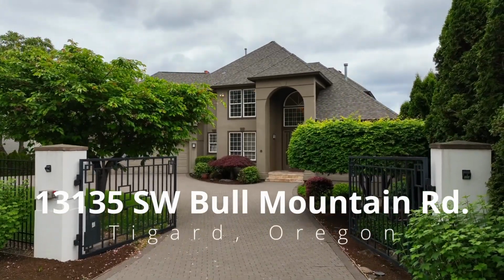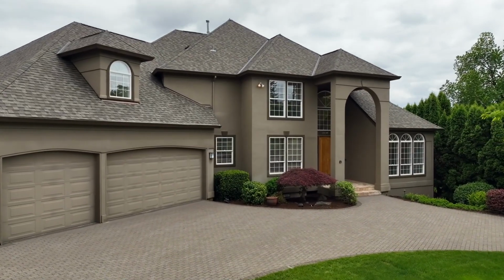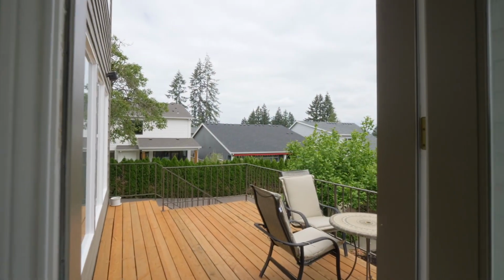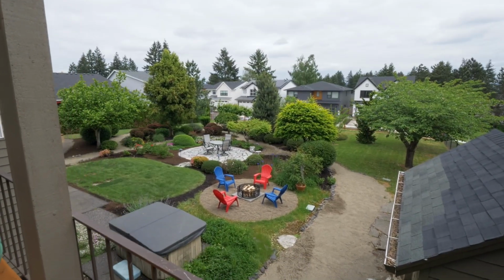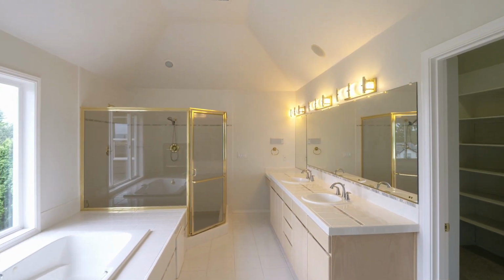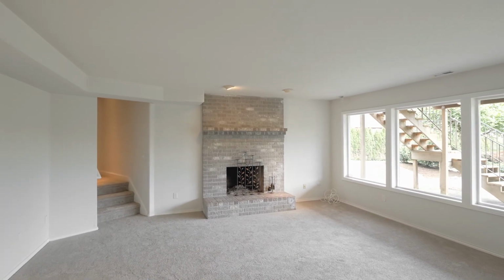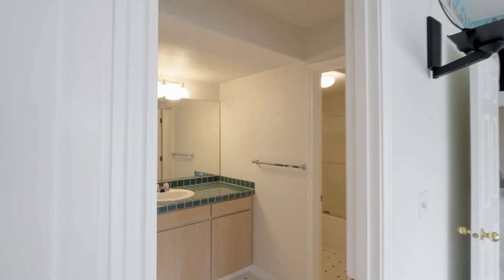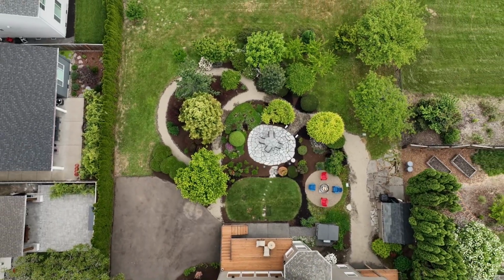Captivating Bull Mountain Classic Home ~ Video of 13135 SW Bull Mountain Rd. ~ Luxury Homes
Gated entry home sits on a park like setting on over half an acre! 4672 sq ft. 5 bedrooms | 3.1 Baths. Located steps away from Elizabeth Price Park, Alberta Rider Garden and Elementary School. Private oasis backyard with slate sitting area, firepit, multiple fruit trees. Legacy home that your entire family will cherish for years to come!